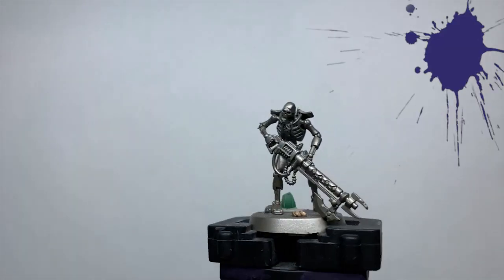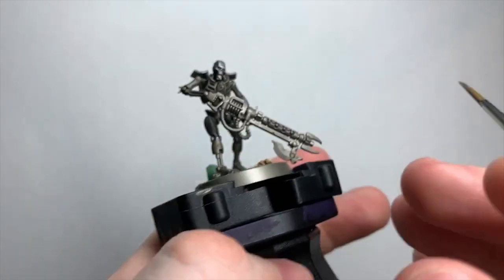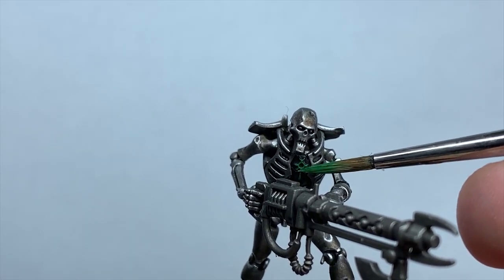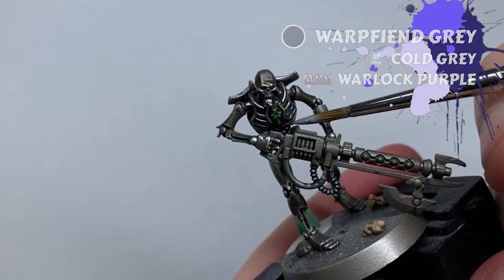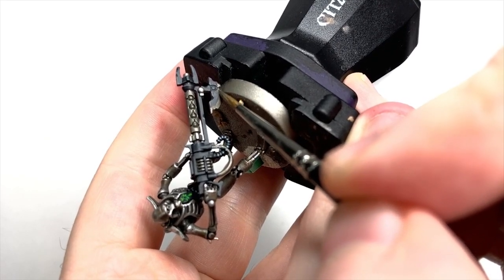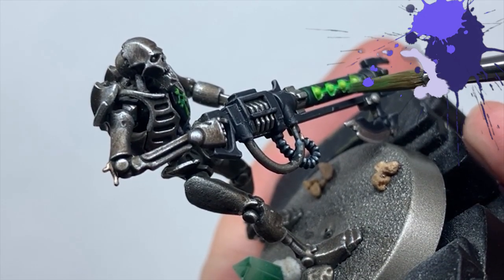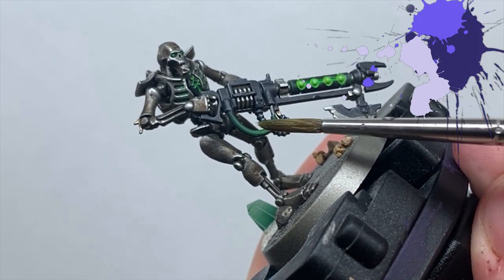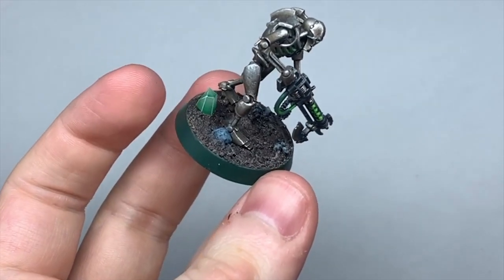How Adz Paints... Sautekh Necron Warriors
First try at this video making thing! Demonstrating how I paint Necron Warriors in Sautekh Dynasty colours, taking the simple 'spray it silver, dip it in wash, hur hur' scheme and over complicating it - As I do best!

~ Adz

0:00 Hello!
0:27 Silver
3:26 Cartouche
4:41 Black ribbed cables
5:54 Purple smooth cables
6:36 Brass details
6:52 Gun casing and metals
8:35 Dark green
9:15 Green glow
10:48 Green glazes (Cables and eyes)
13:44 Outro